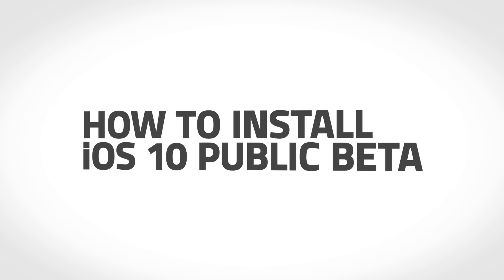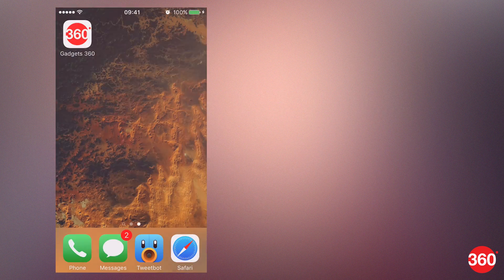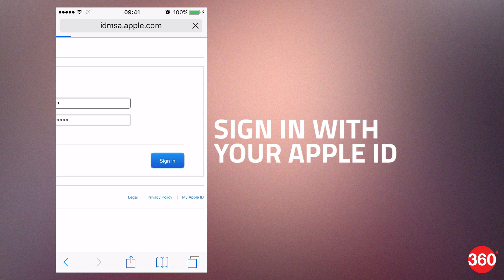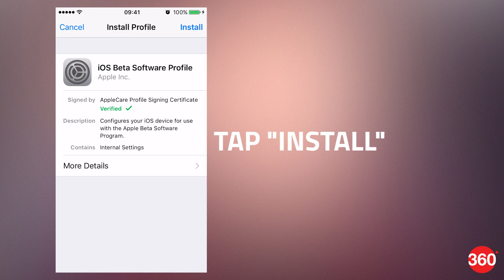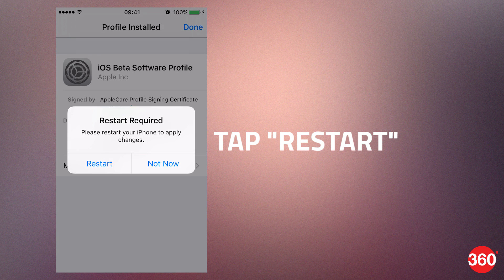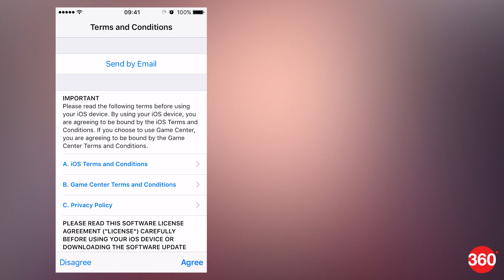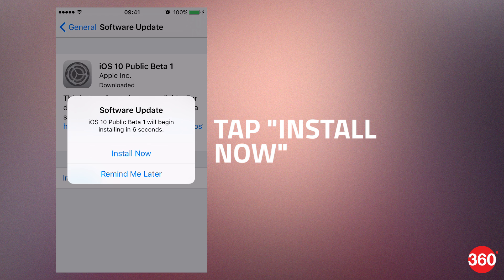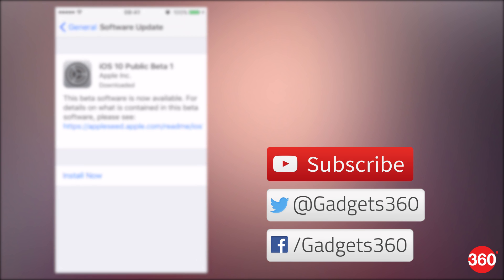How to Download and Install iOS 10 Beta on iPhone, iPad, or iPod touch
If you want to try out the newest version of Apple's mobile operating system, you can do so now. A word of caution - be sure to backup your iOS device before you download and install iOS 10 public beta. Be aware that this isn't the final version of iOS 10 and that it will have quite a few bugs and that your favourite apps may stop working entirely. We strongly advise that if you're going to install iOS 10 public beta, don't do it on your primary iOS device.